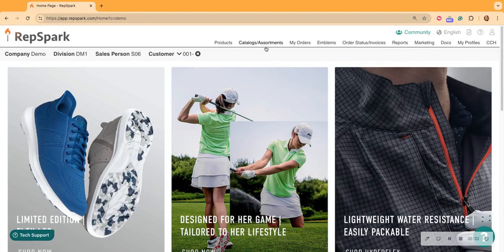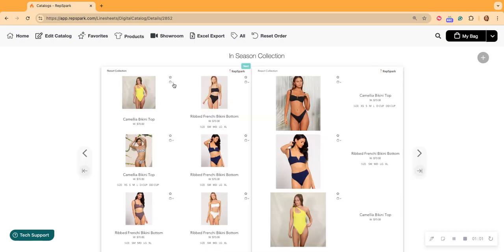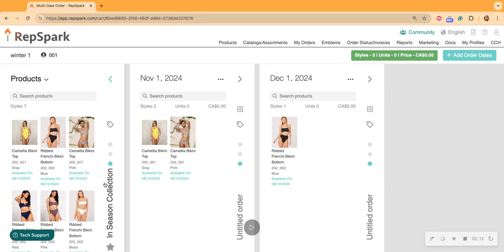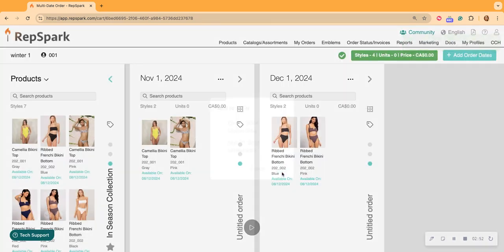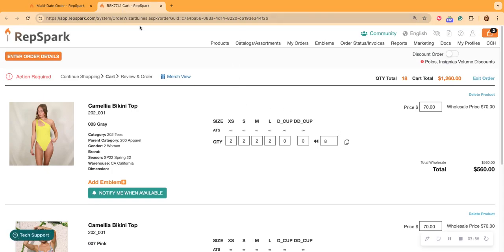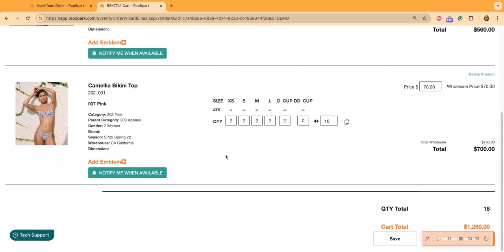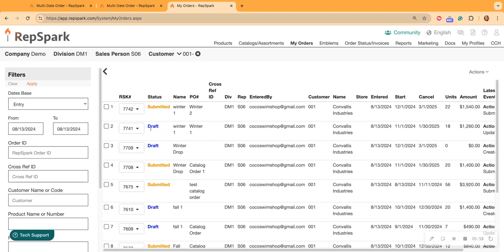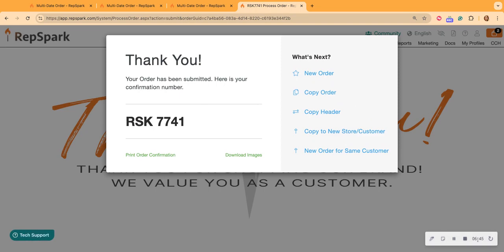Multidate ordering from a Catalog on RepSpark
Discover step-by-step instructions on how to place a multidate order from a catalog on RepSpark.

Eliminate the guesswork! Watch this video and more to learn how to maximize the buying experience on RepSpark.

and claim your free account to connect and shop new and emerging brands on RepSpark!

About RepSpark